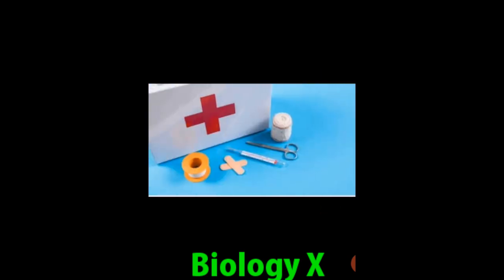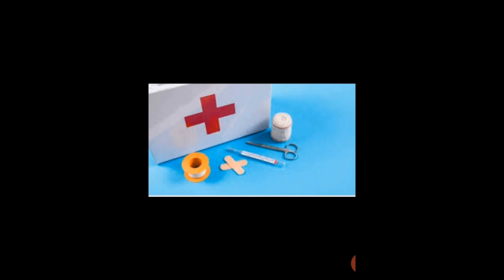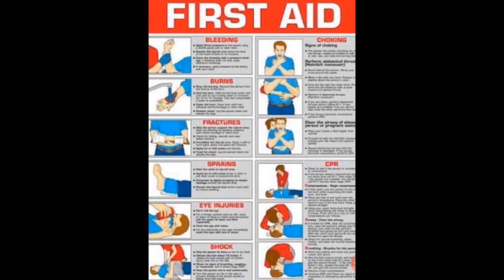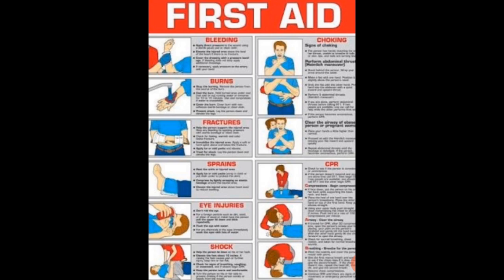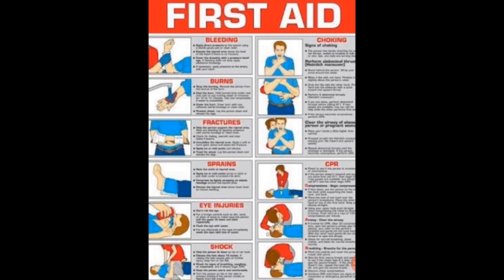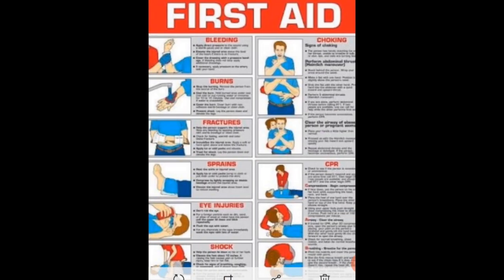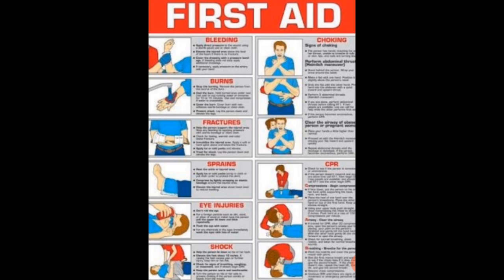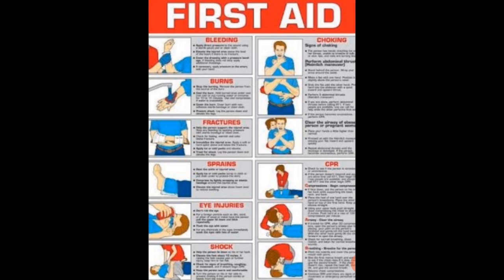BIOLOGY - Class VIII